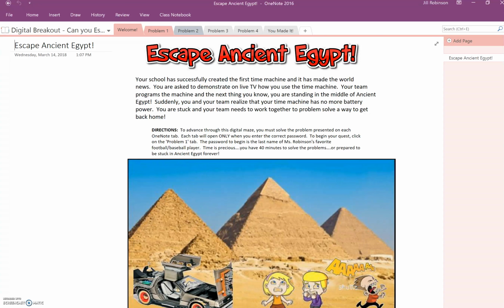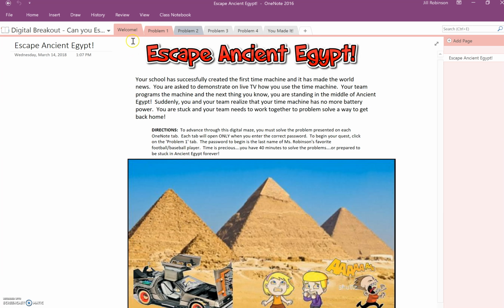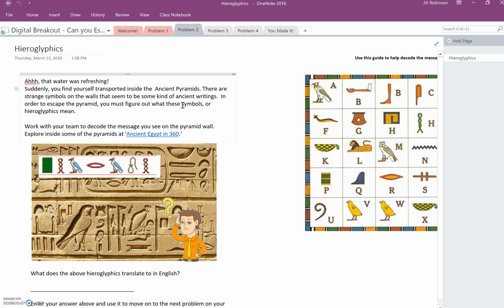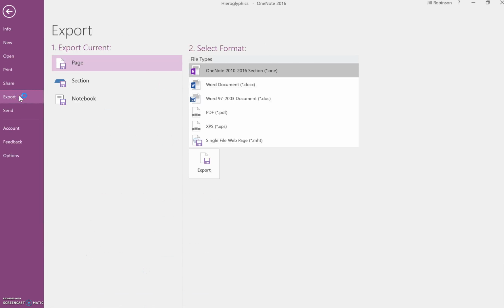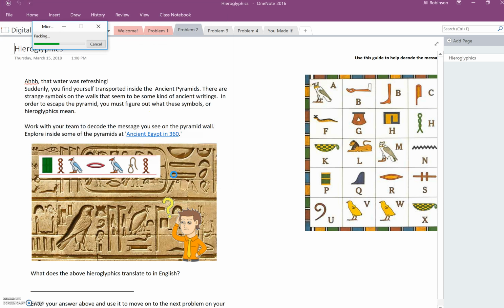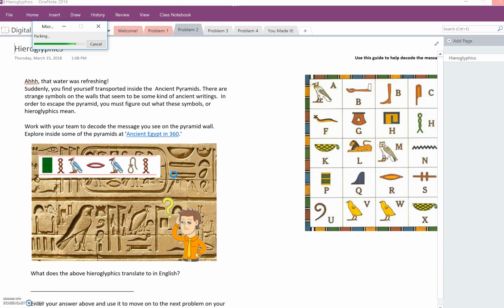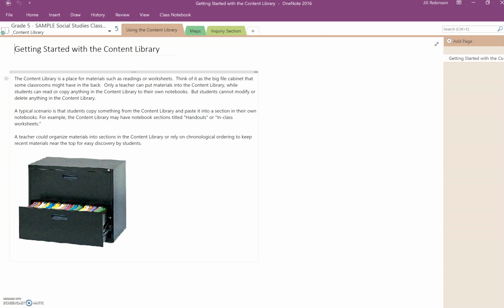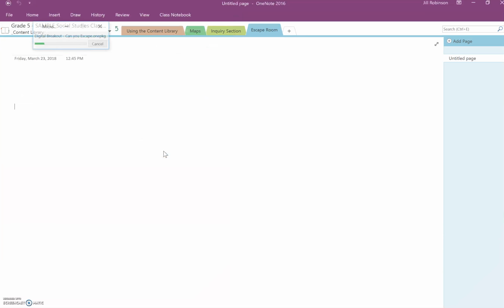Create a Digital Escape Room with OneNote - Part III (Exporting the Notebook)